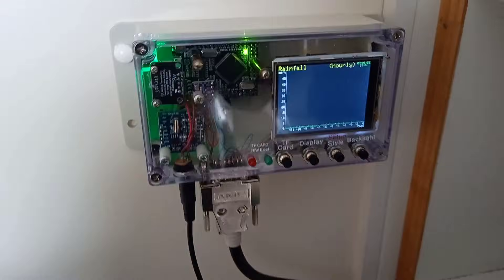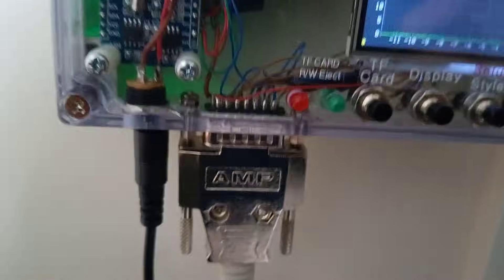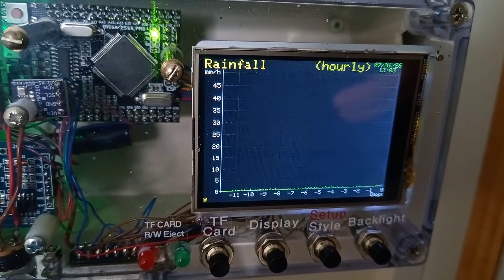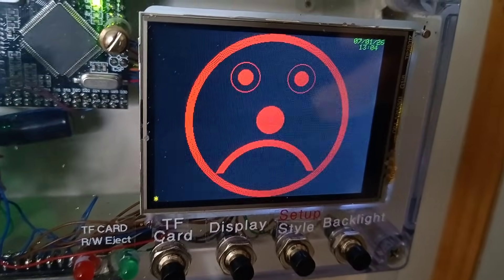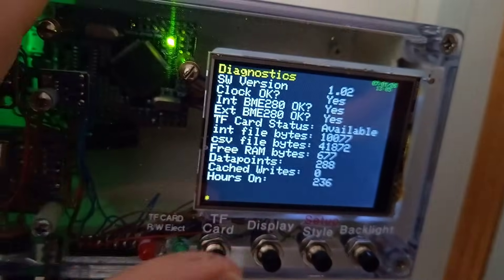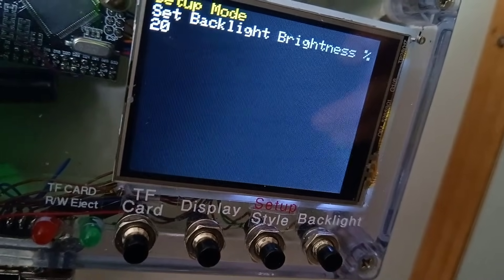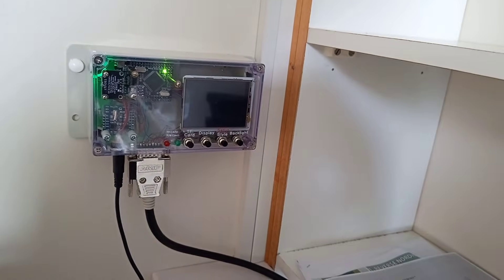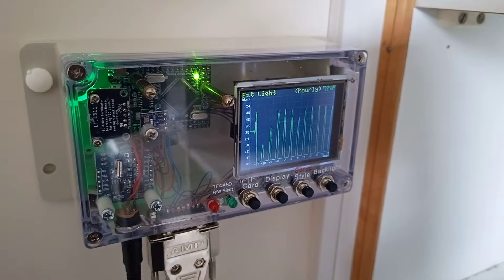Arduino weather station completed!